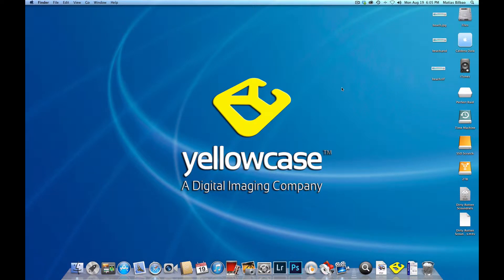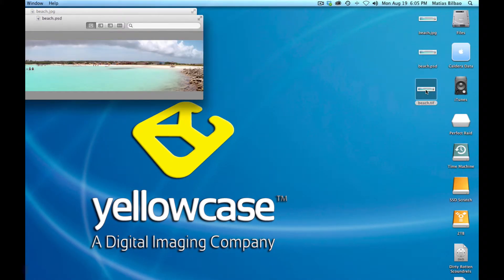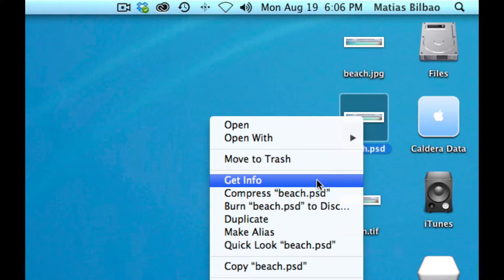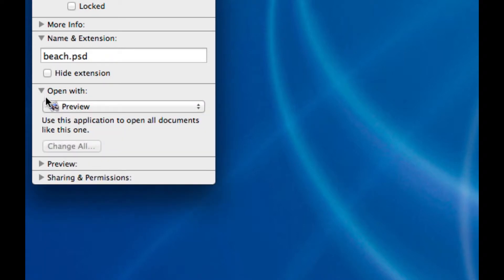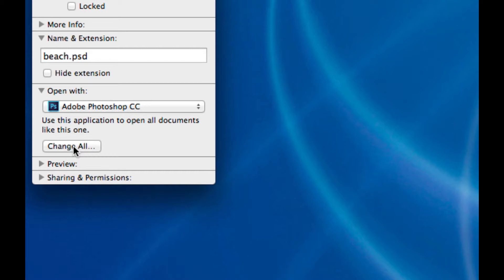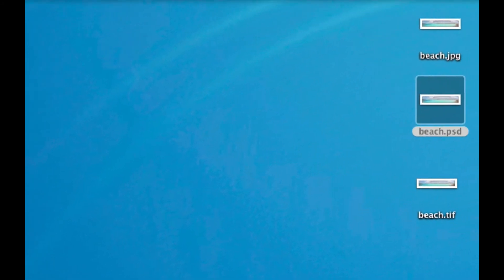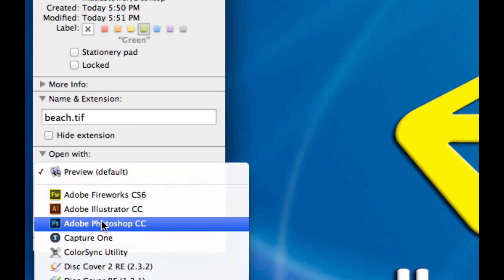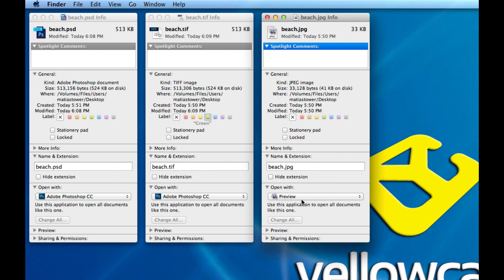Change your "Open With" Settings in MAC OSX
If you prefer certain file formats to open in a specific program check out this video. It is simple and yo can specify if you want all files of a certain format to open in a specific application, or you can specify a default application for one specific file